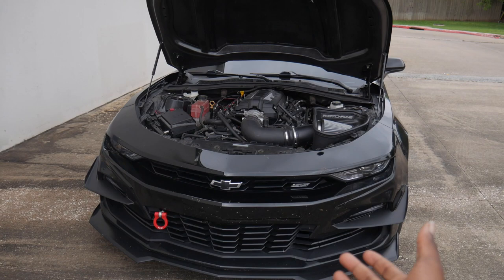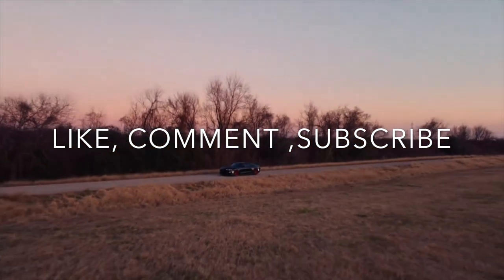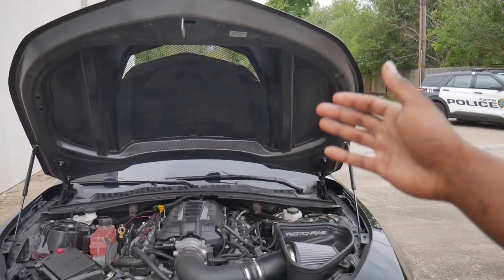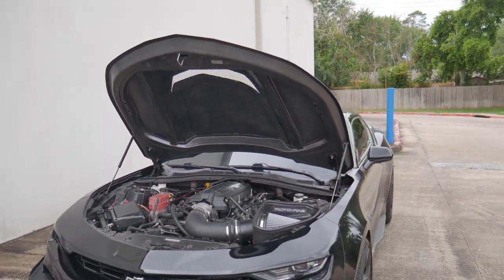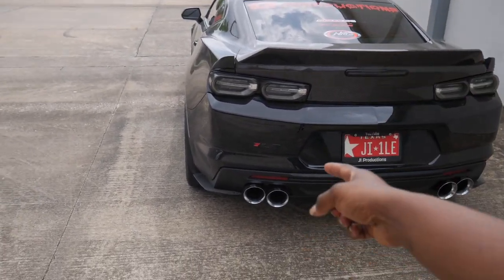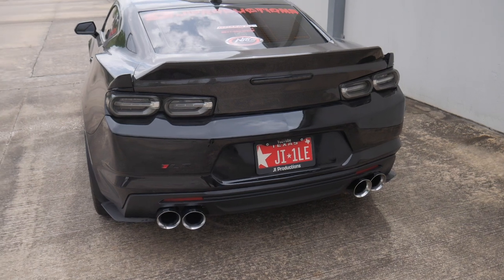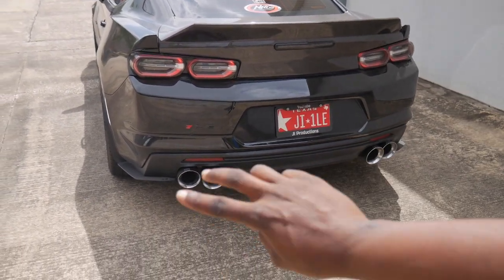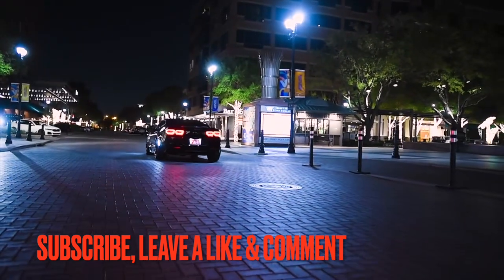TIME FOR A NEW TUNER ??